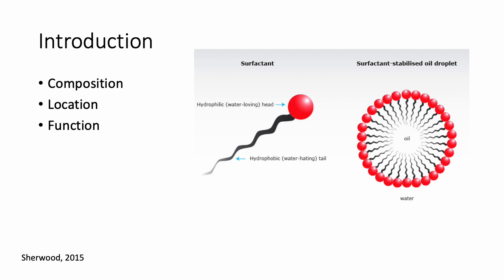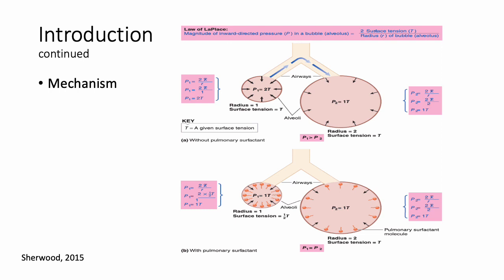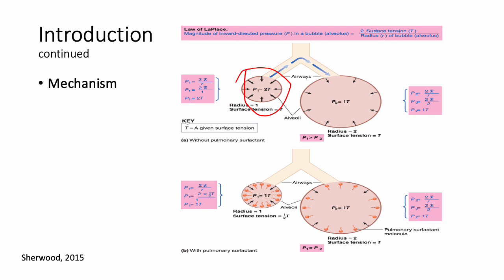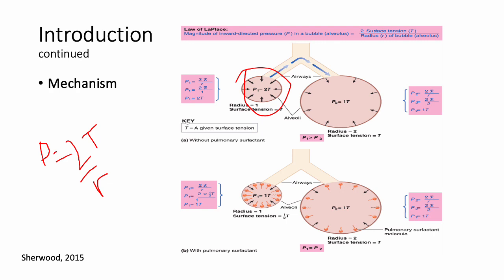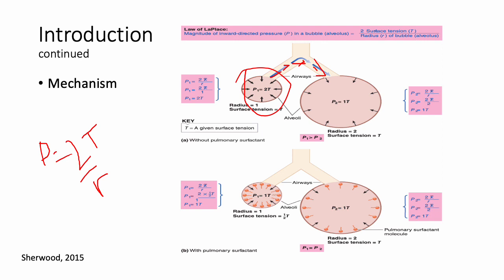The Function of Pulmonary Surfactant